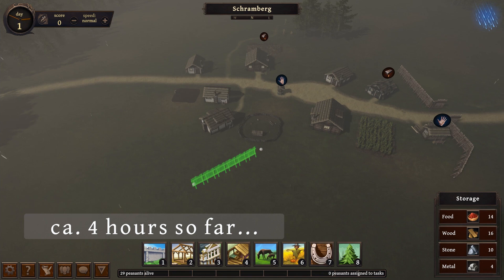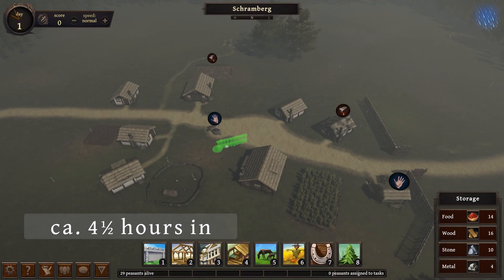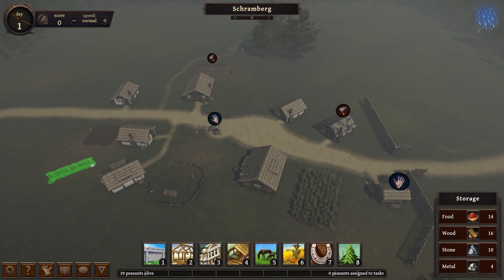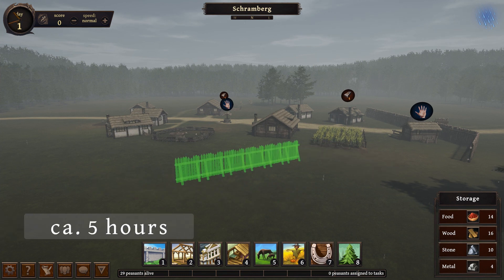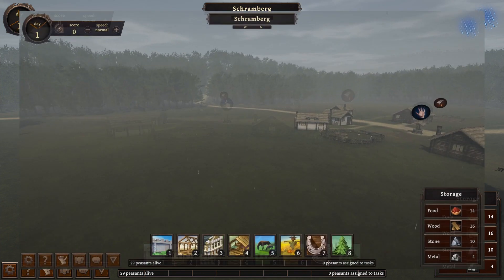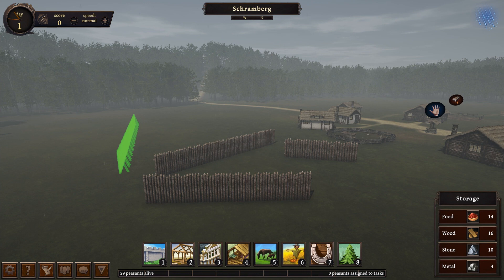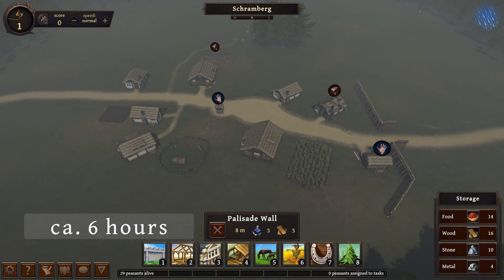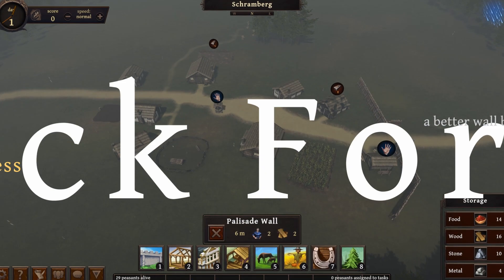Black Forest Development - Fences, part II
Continuing my journey through making better wall building system. With the basic dragging mechanics solved, other challenges are waiting.

This is a quick video showing a bit how game development actually works and how long even seemingly simple things can take. There is a LOT of fiddling around, testing, throwing out, reworking, trying again, etc. involved.

If you like what you see, the game is free on Steam in Early Access